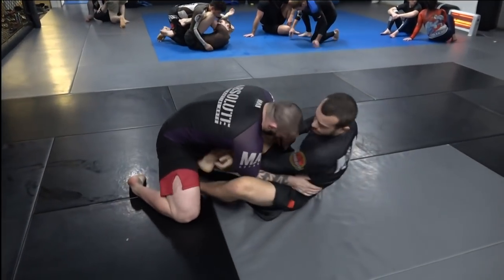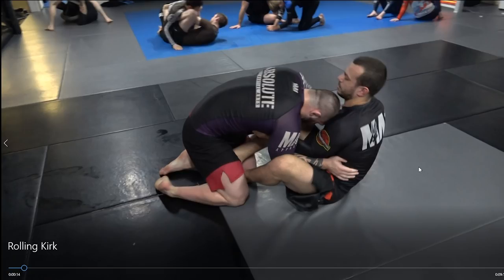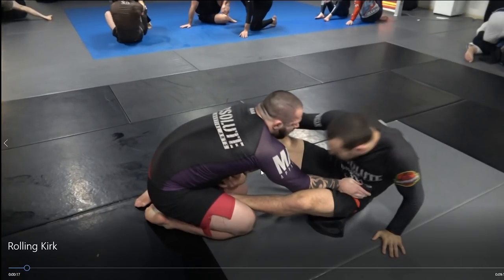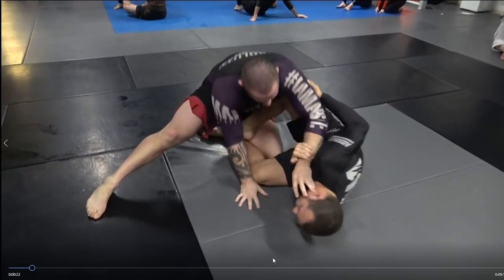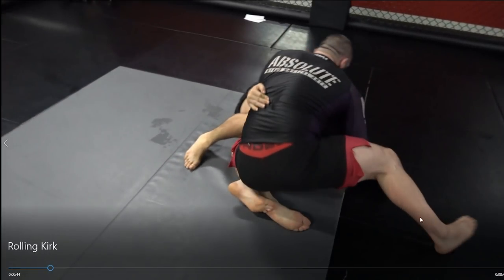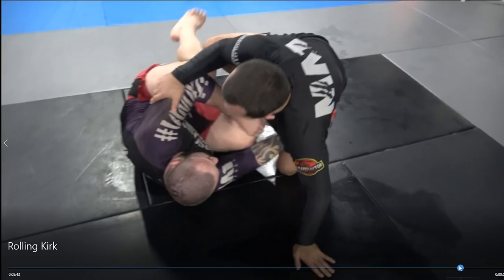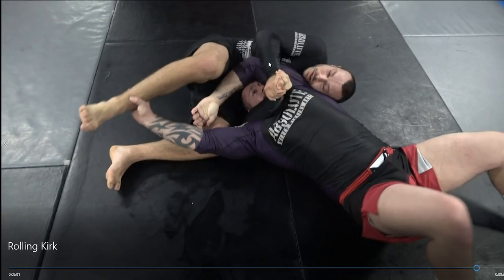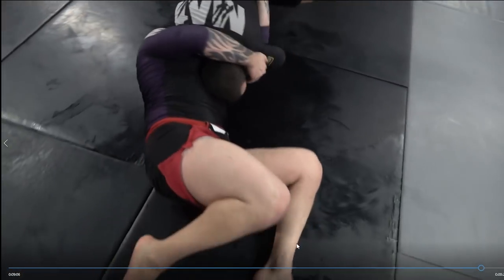Narrated roll: Butterfly guard plus choke series